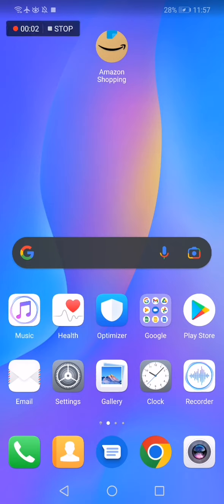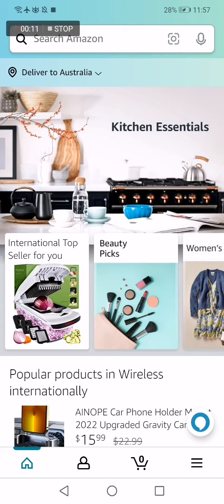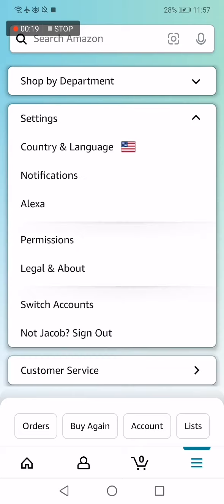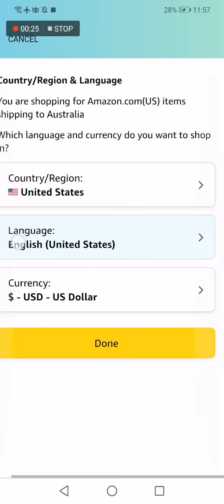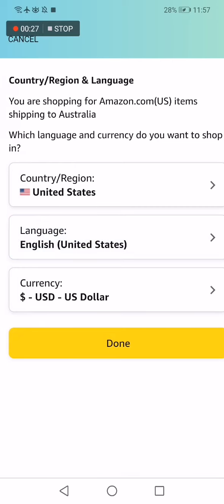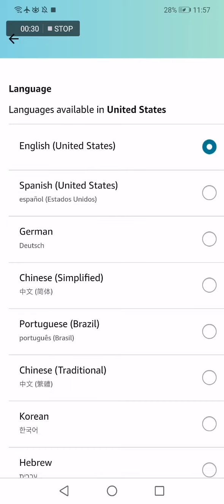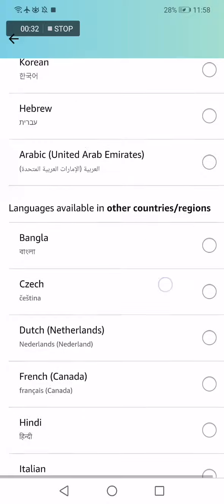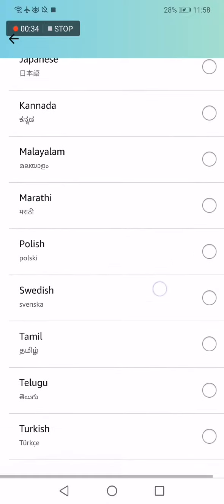How To Change Language on Amazon Shopping Mobile Phone App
My idols on YouTube:
Mike Vestil
Ali Abdaal
biaheza
Kevin David
Incognito Money
Sara Finance
Everyday Money
Channel Makers
Vidiq
SuperHumans Life